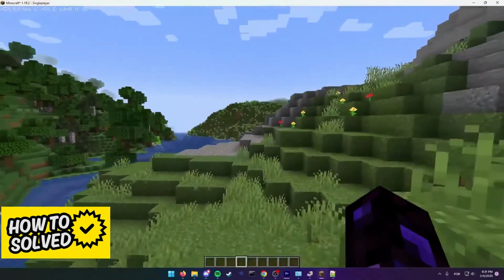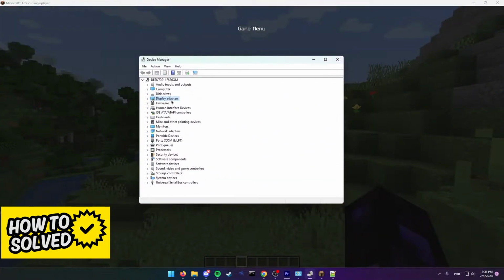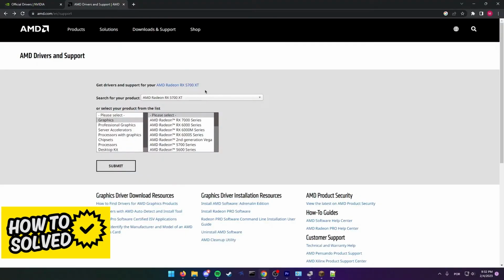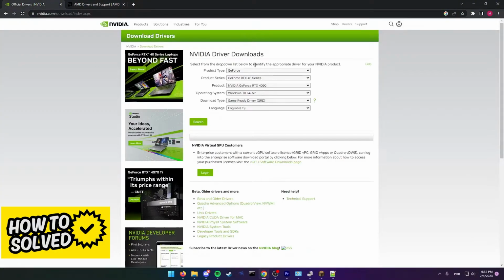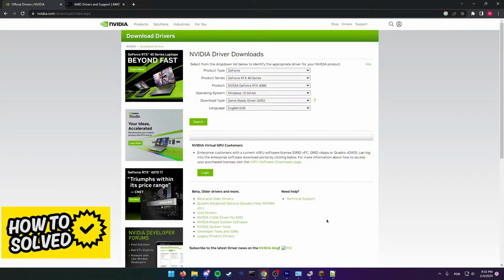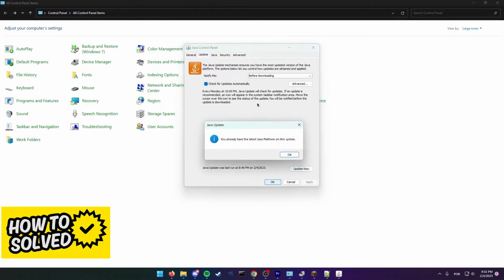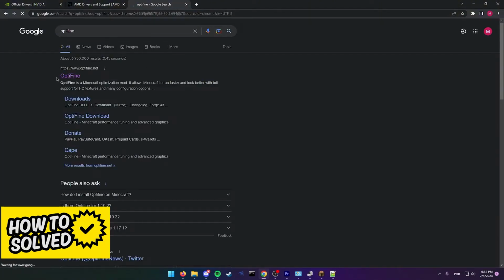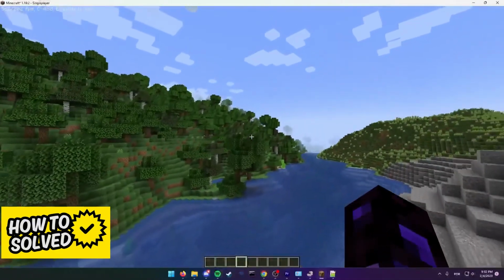[Easy Guide] Stop Minecraft Freezing Every Few Seconds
In this video I will show you [Easy Guide] Stop Minecraft Freezing Every Few Seconds